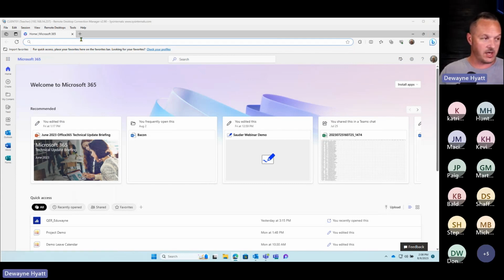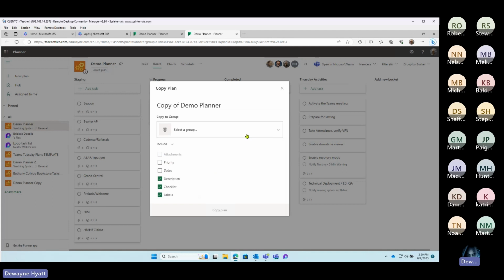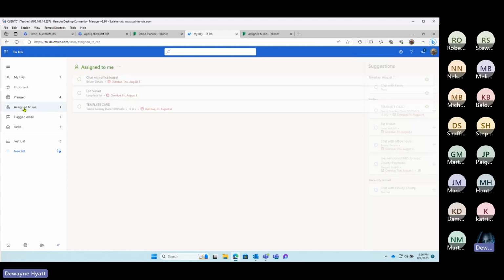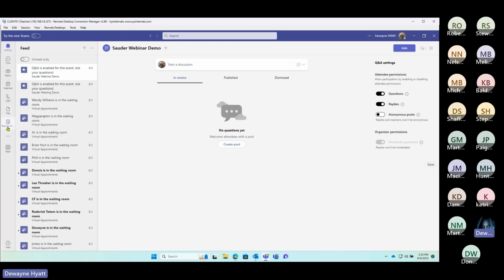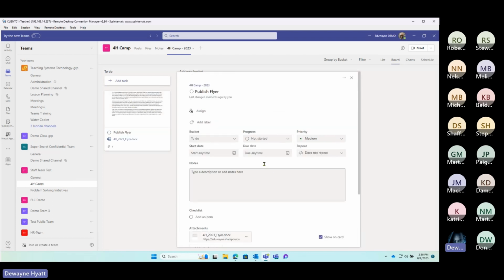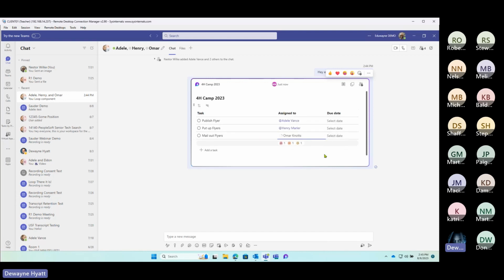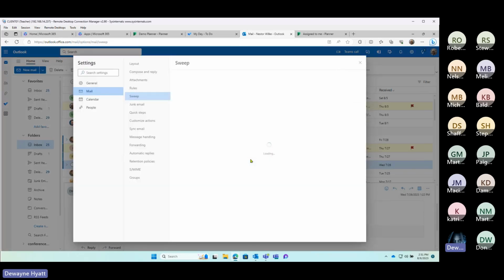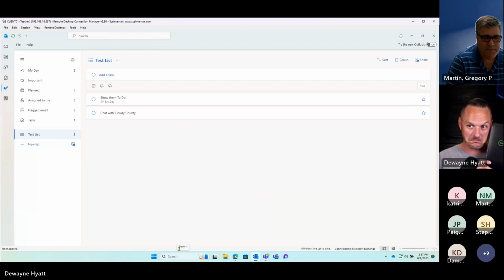Cloudy County Community Call August 2023 - Tasks in M365 (Spectaskular Taskstravaganza!)